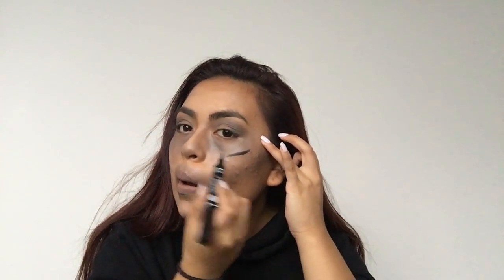TRYING "QUICK&EASY" HALLOWEEN MAKEUP I FOUND ONLINE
So I found some supposedly easy halloween makeup. So here I am trying them out for you trying to find the easiest and quickest but cutest ones for this eventful spooktober

hope you enjoy the video. lemme know what kind of other videos you want to see!

SOCIALS
Twitter: @gilliangarciia (my retweets are fire)
Snap: gilliangarciia